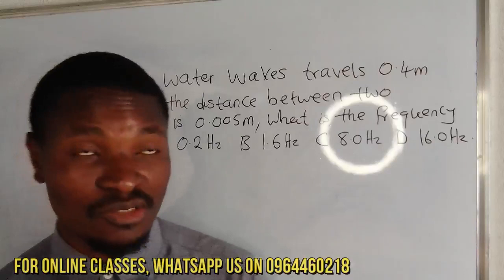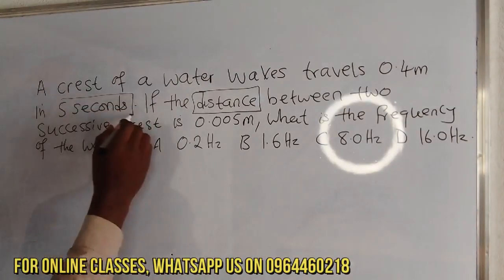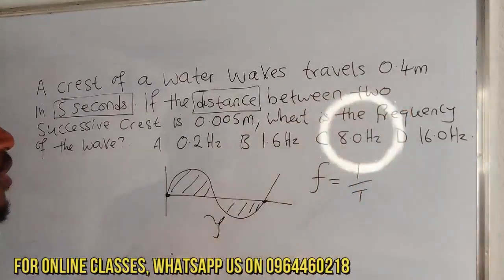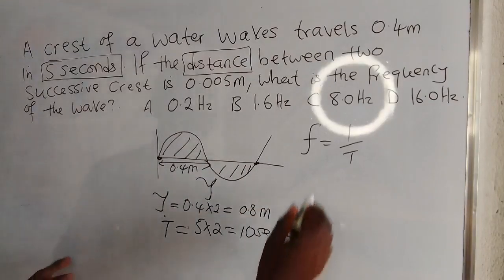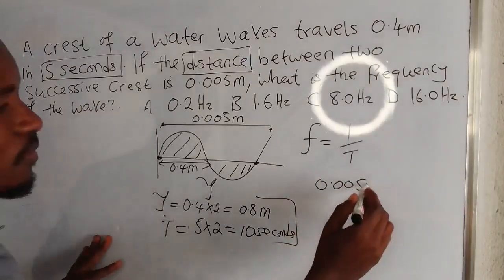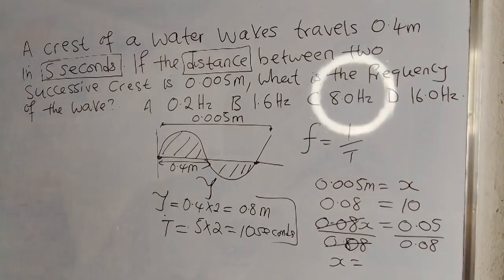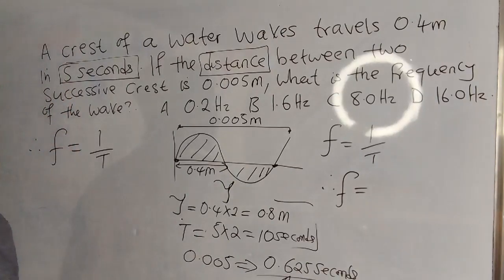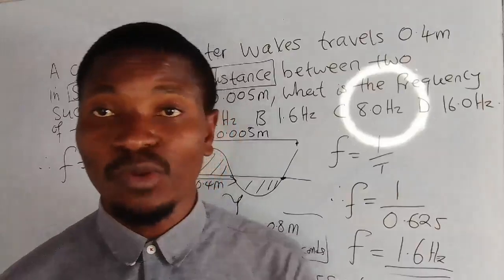Science Paper 1 (physics) 2021 Question A8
This video helps to understand how you can solve questions on waves.